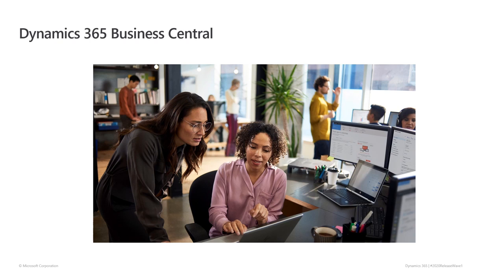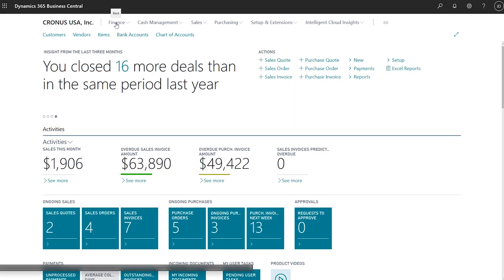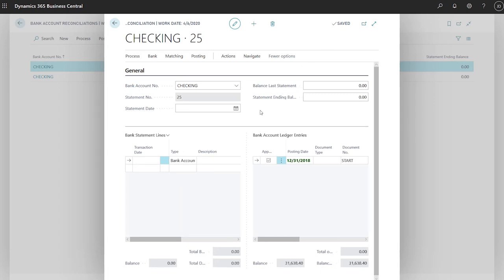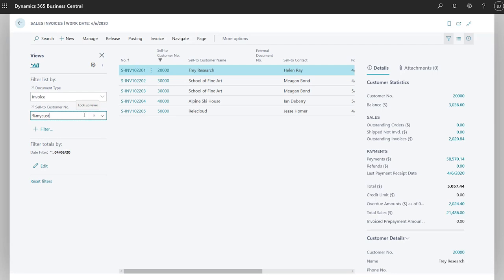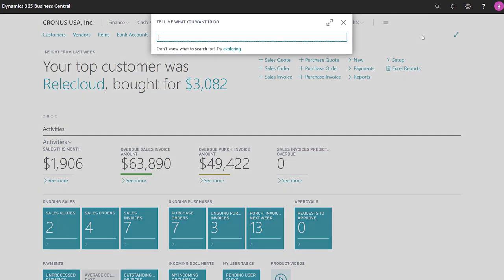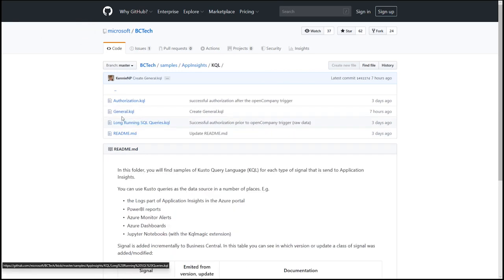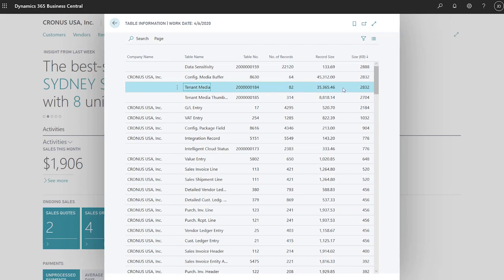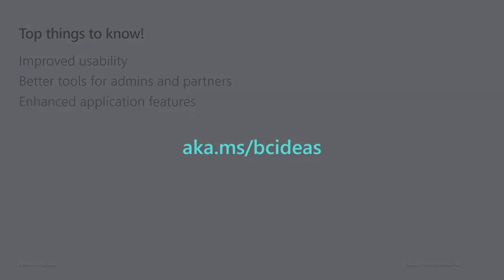Dynamics 365 Business Central 2020 release wave 1 overview